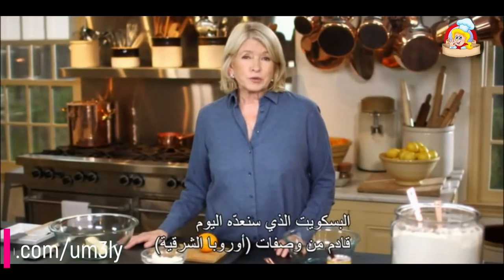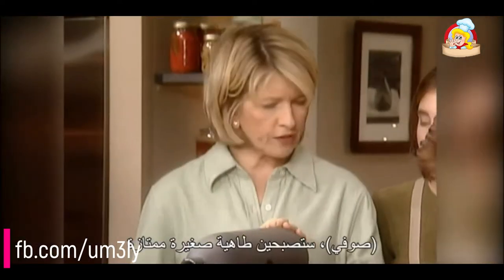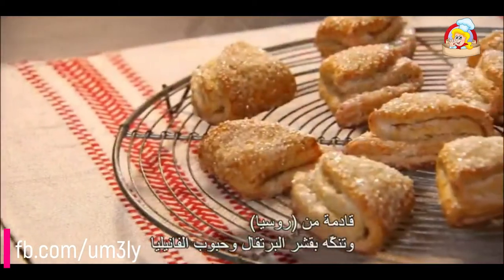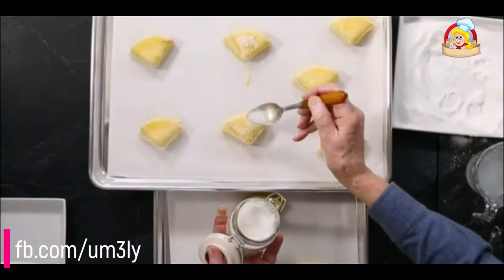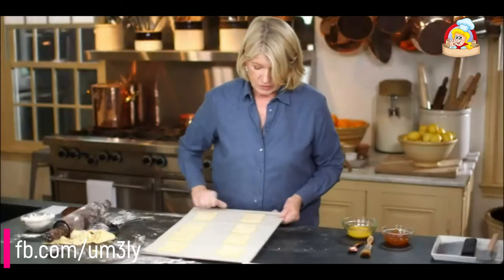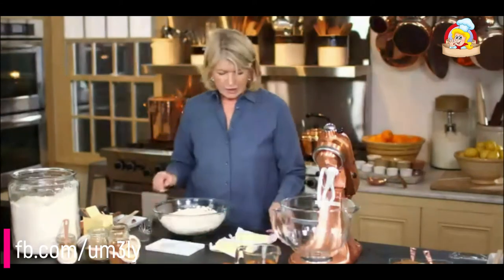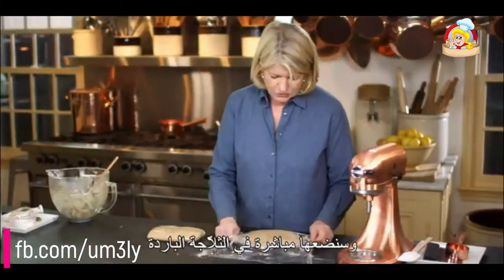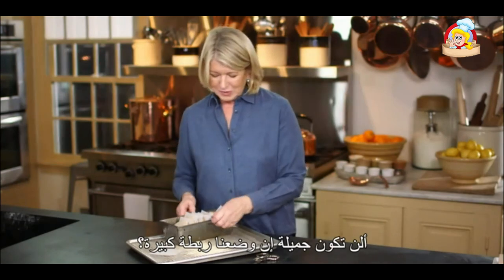الكروشاشيكي , حلوى أرجل الإوز , حلوى البيرانكي الأوروبية , حلوى كولاتشي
الكروشاشيكي بطريقة مارثا ستيوارت مترجمة
حلوى أرجل الإوز بطريقة مارثا ستيوارت مترجمة
حلوى البيرانكي الأوروبية بطريقة مارثا ستيوارت مترجمة
حلوى كولاتشي الأوروبية بطريقة مارثا ستيوارت مترجمة